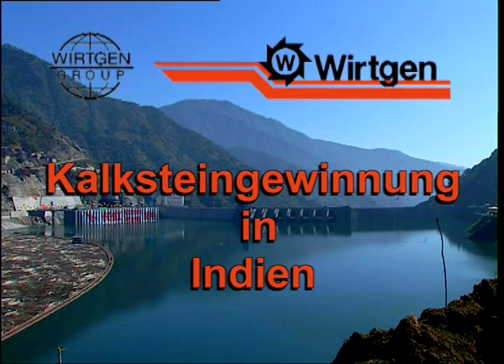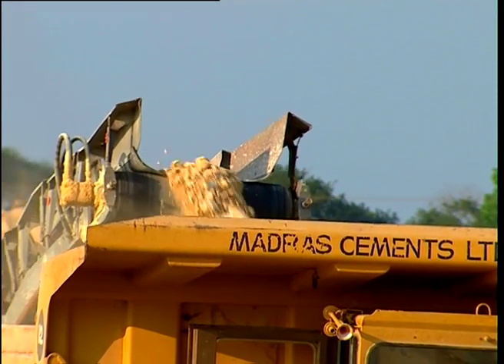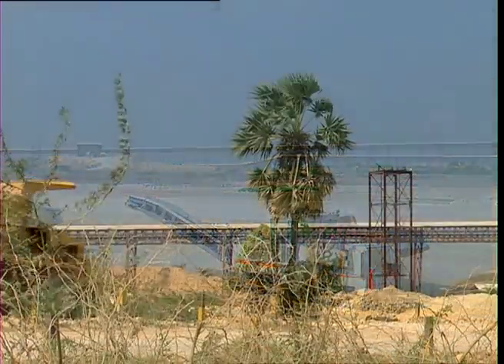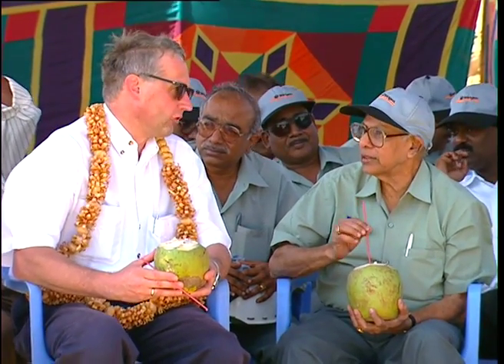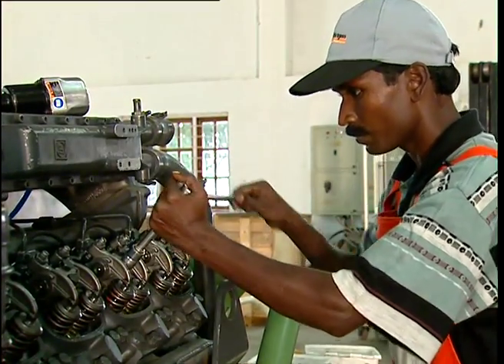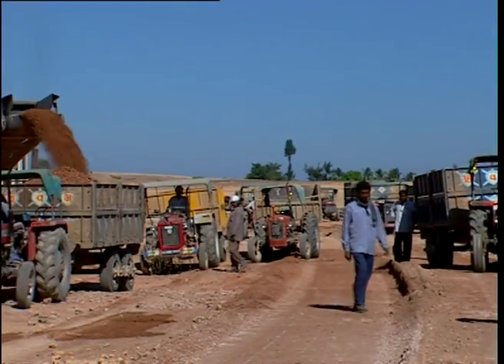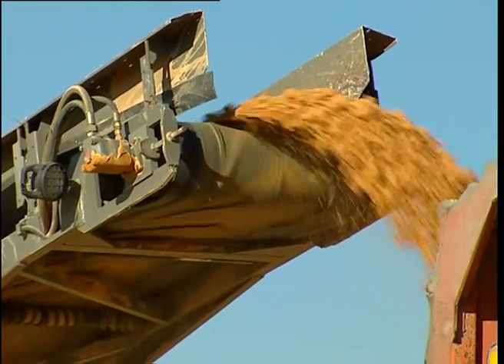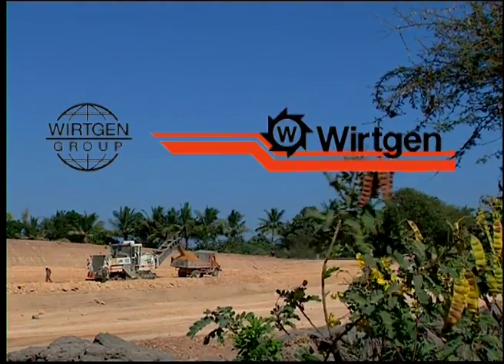Khai thác đá vôi ở Ấn Độ Limestone mining in India EN